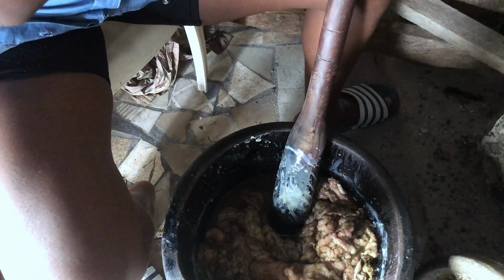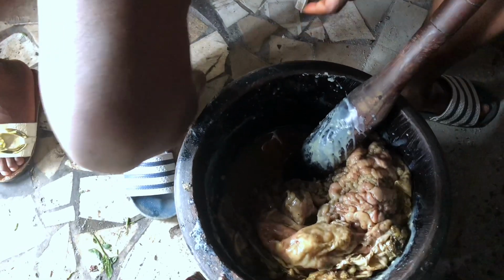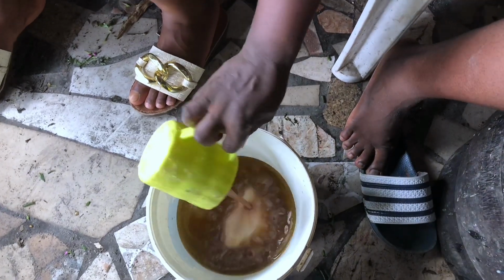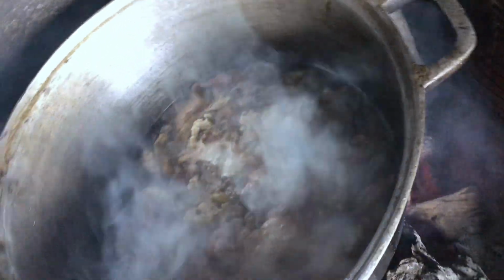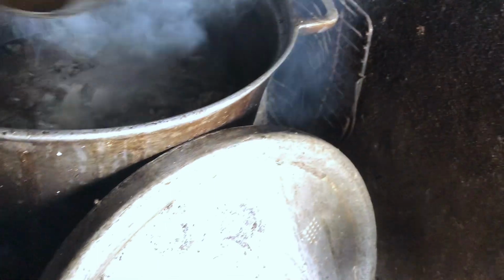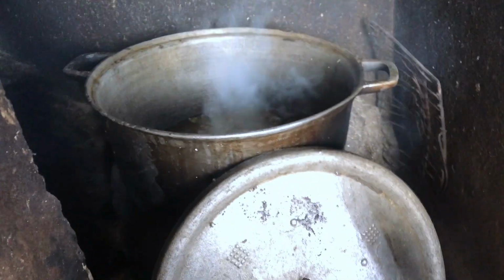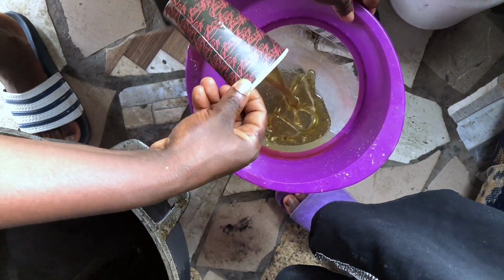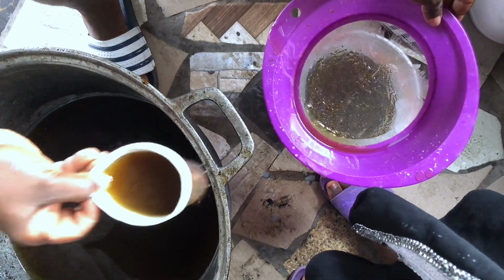How To Render Tallow From Beef Fat For Soap Making| How to Produce Cheap oil For soap production.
Hey bestie, welcome back to another video, in this video I will be showing you how to make tallow from animal fat to help you produce soap and a hard bar soap at that. We all are looking for cheaper ways to produce soap to make more profits.